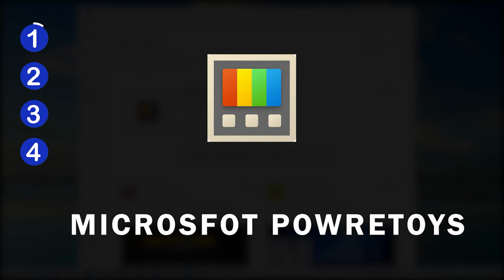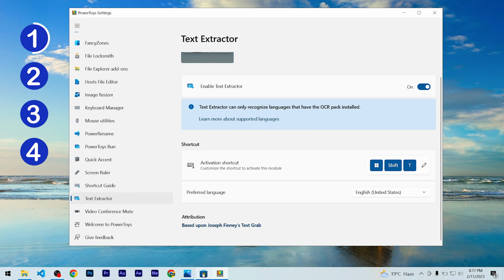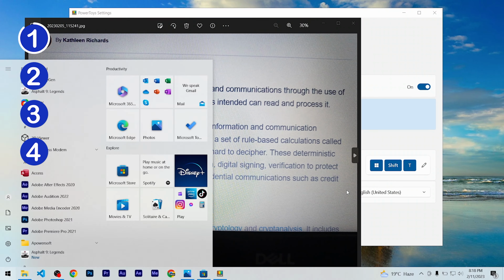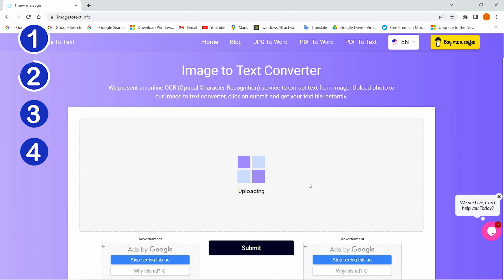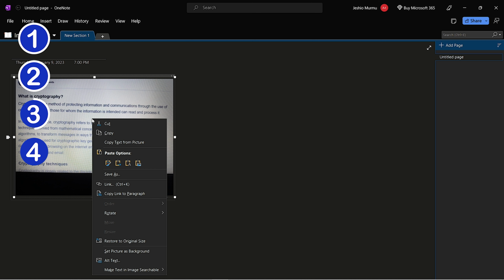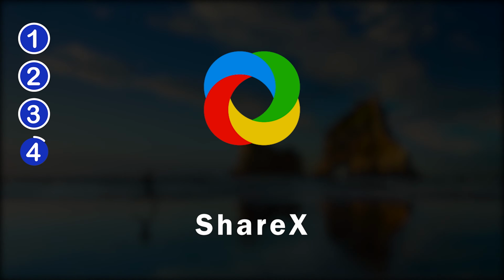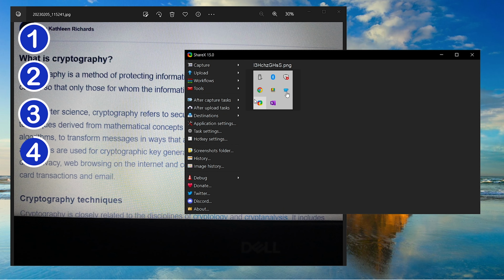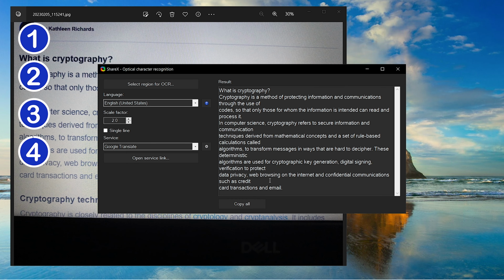How To Copy Text From Image || The Ultimate Guide to Extracting Text from Pictures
Hey everyone, in this video I'll show you 4 different ways to extract text from image. By applying these methods, you can do your work in no time.